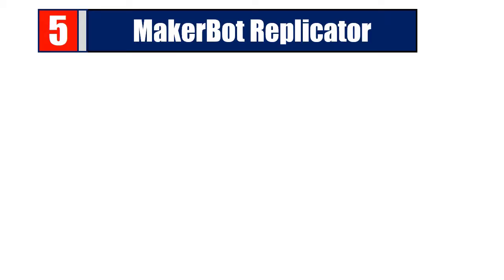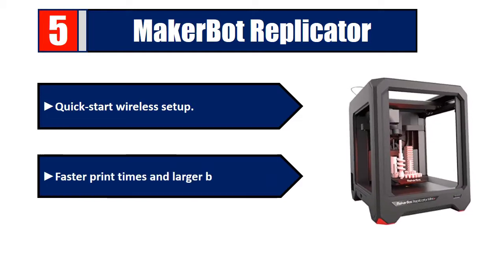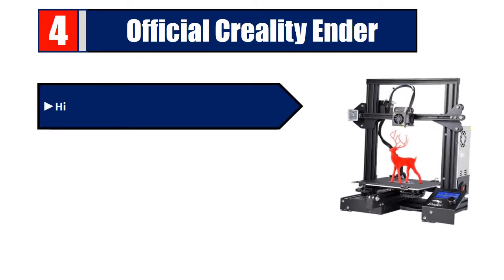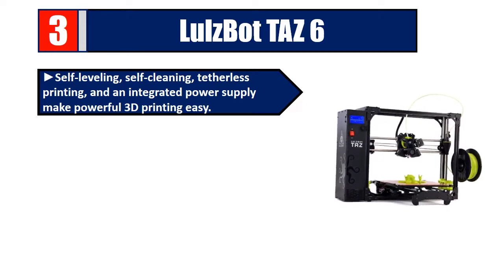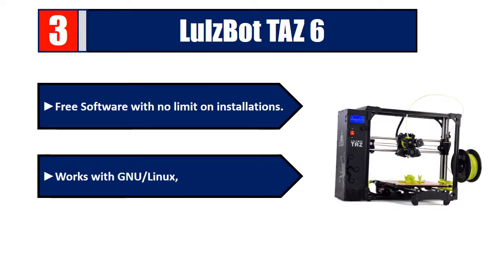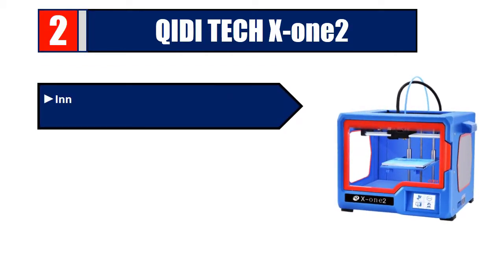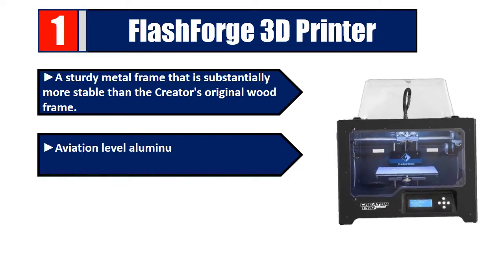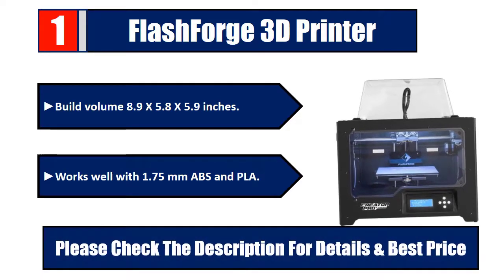▶️Best 3D Printer | Top 5 best 3D Printer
Best 3D Printer 2019. Let's Checkout More On Top 5 3D Printer:

✔️5. MakerBot Replicator

✔️4. Official Creality Ender

✔️3. LulzBot TAZ 6

✔️2. QIDI TECH X-one2

✔️1. FlashForge 3D Printer

In this video, we make new research on the top best 3D Printer.This list includes budget & affordable 3D Printer from various brands. I made this list based on my personal opinion and i tried to list them based on their price, quality, durability and more.

We conduct extensive research on all the 3D Printer Design of the market and cherry pick the best of the bests for you. The research takes the durability, reliability and also the customer feedback into account. The history and the reputation of the manufacturer is checked and we used the products ourselves.

After all the research, comparison and testing of different products we were finally able to pick the Best 3D Printer for you. A lot of time and effort were invested behind it so that you can have the best possible experience using them and stay tension free.

We picked the best 3D Printer. Out of them, the top 3 are specially recommended for their pure class. So, leave the research work up to us, save your time and energy and pick your favorite one from here.